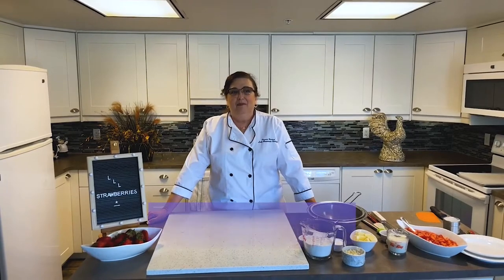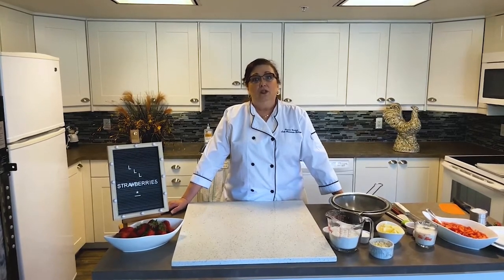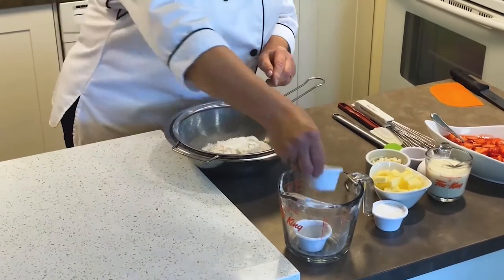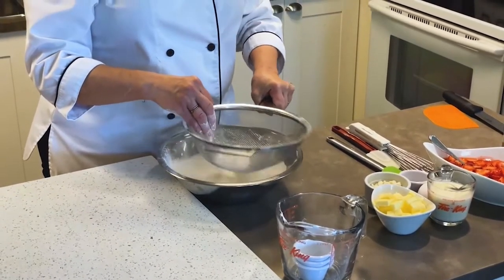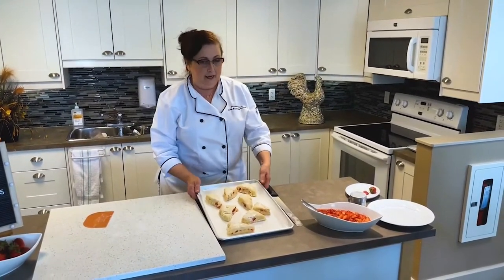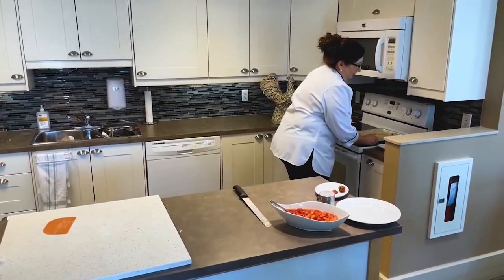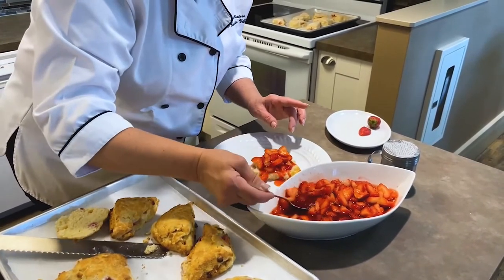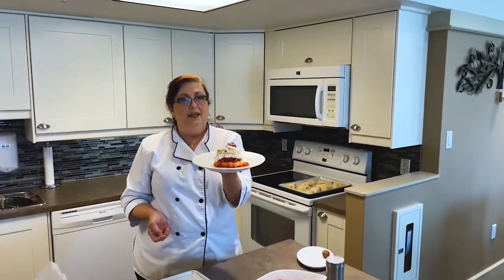Strawberry Shortcake with White Chocolate Scones